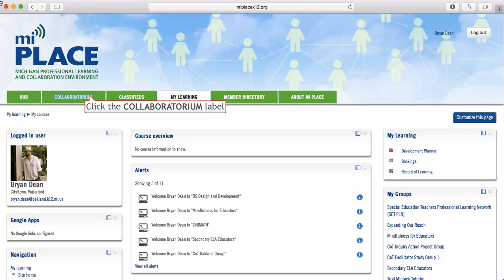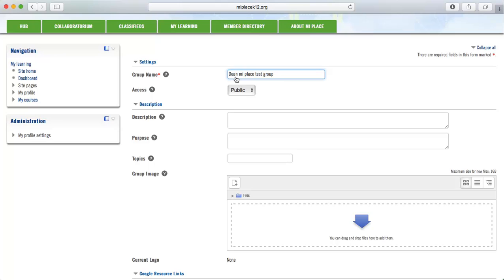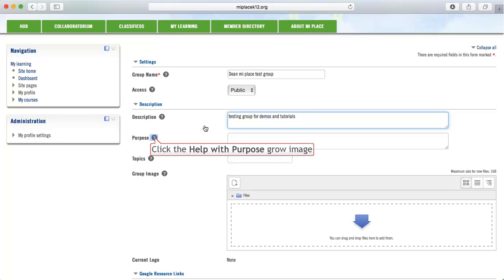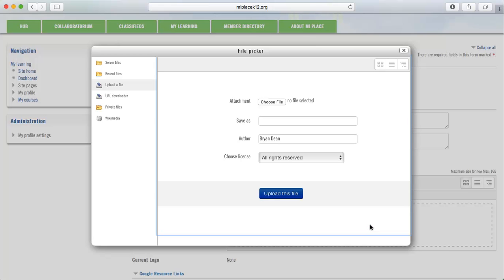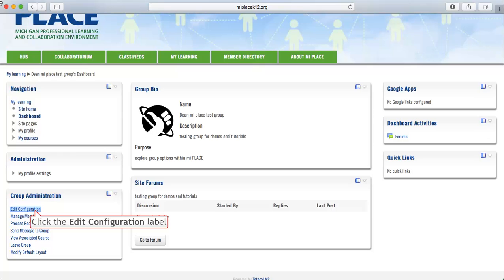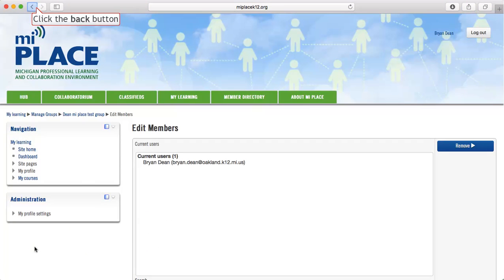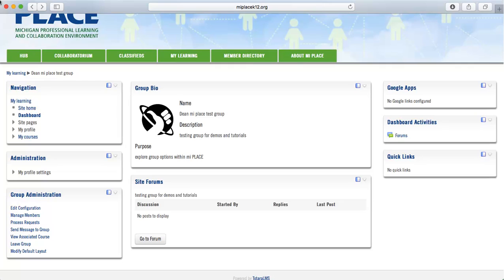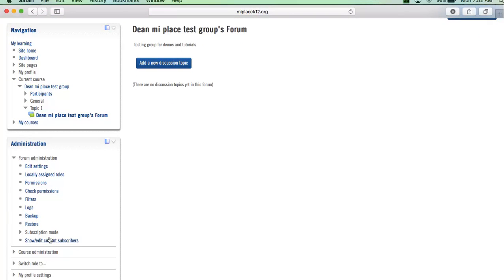Create a Group in mi Place